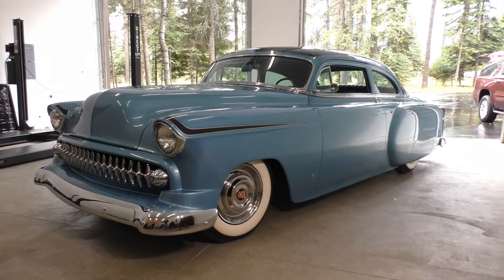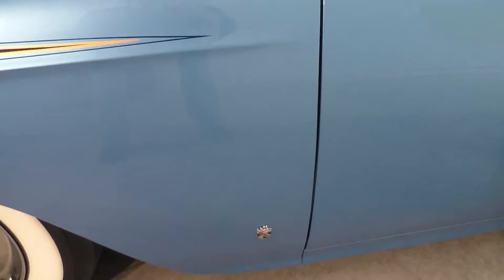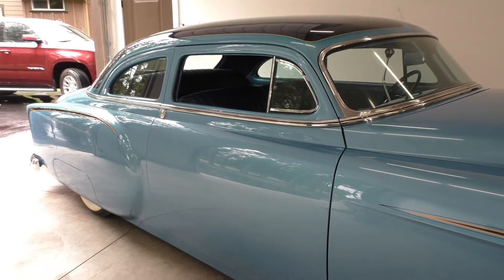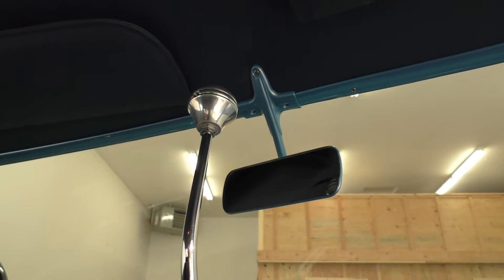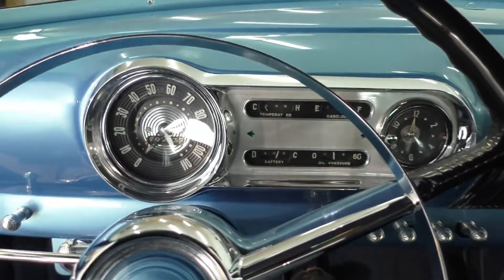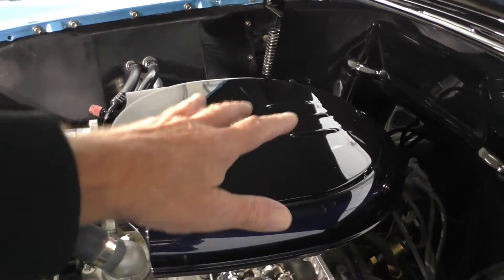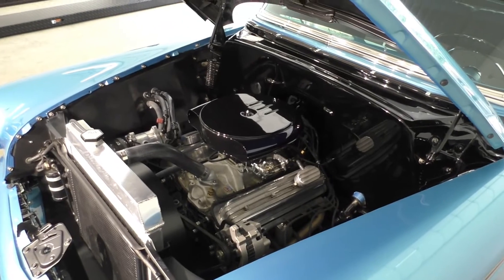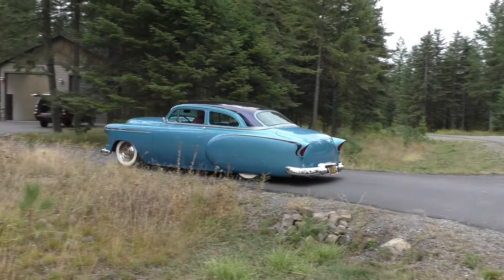1954 Chevrolet 210 Coupe Award Winning Custom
1954 Chevrolet 210 Coupe Award Winning Custom.